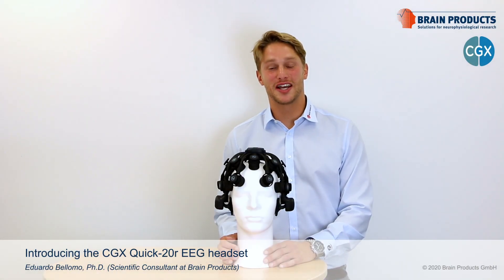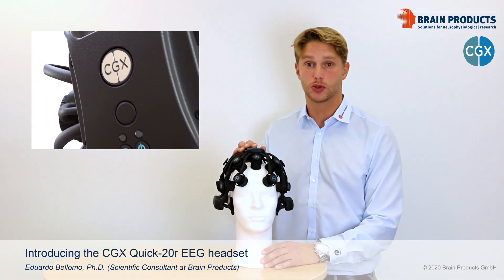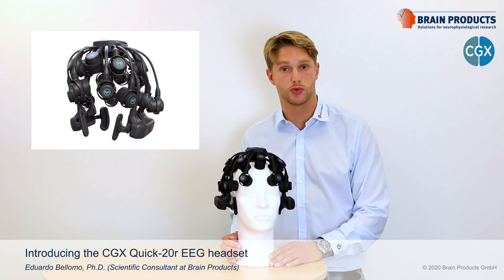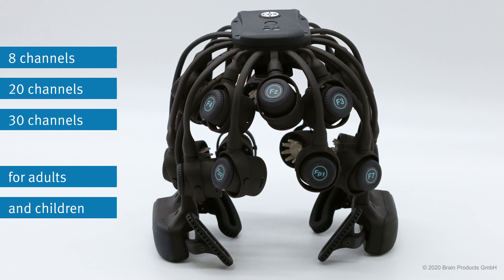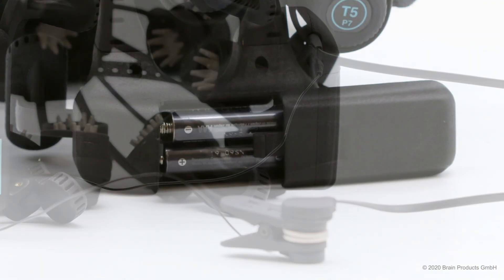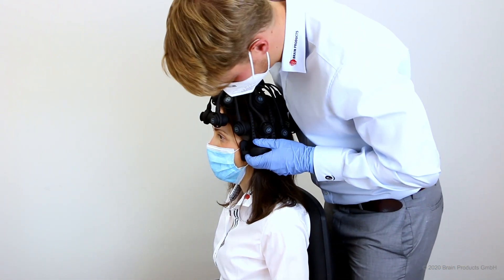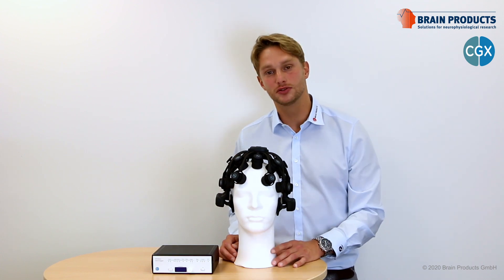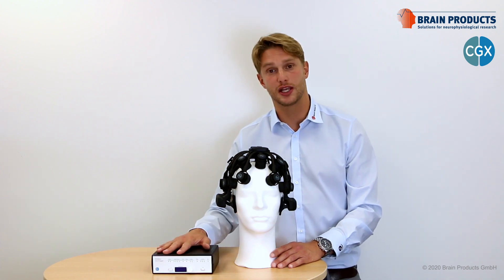Introduction to the CGX Quick-20r headset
Join our Scientific Consultants on October 6th, 2020 as we introduce the CGX Quick-20r headset for fast and easy to apply EEG with dry electrodes.